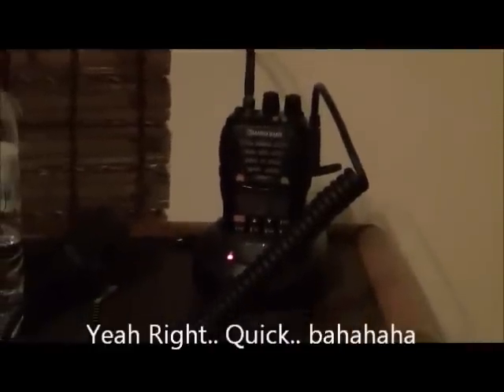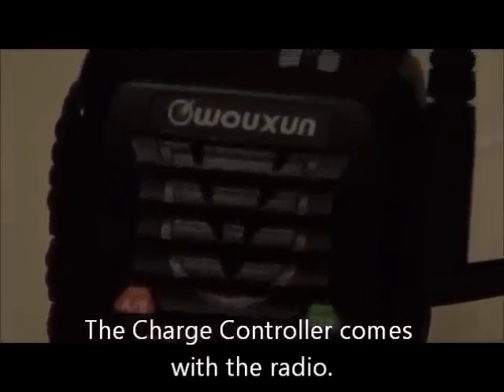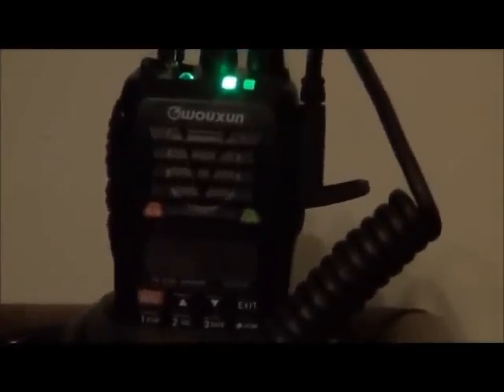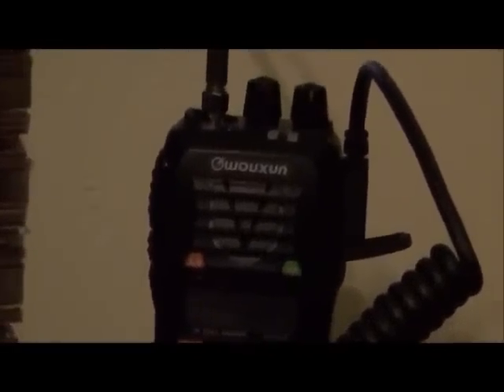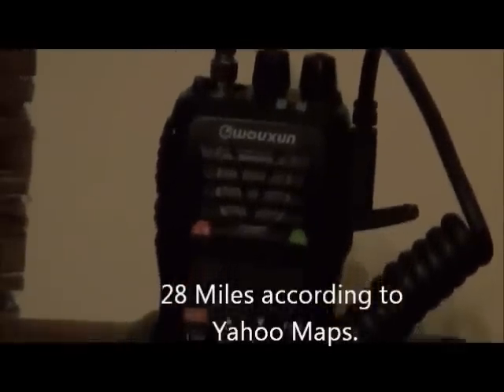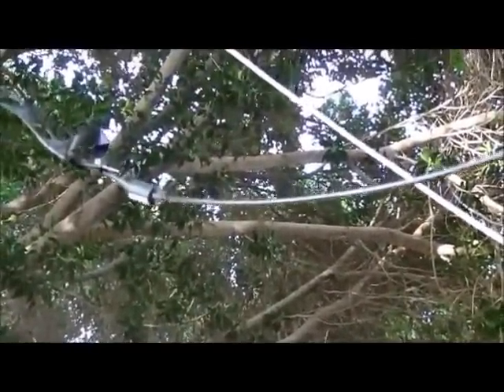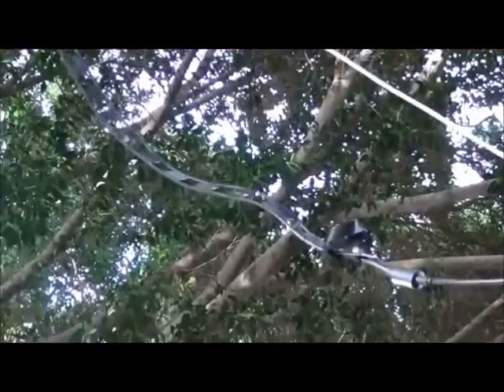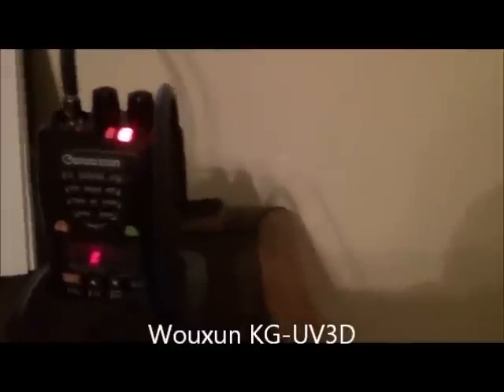Wouxun KG UV3D Review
Review of the Wouxun KG UV3D Duel Band 2m/70cm HT.  Also, the Slim Jim portable antenna.